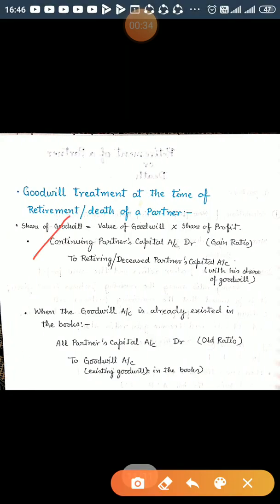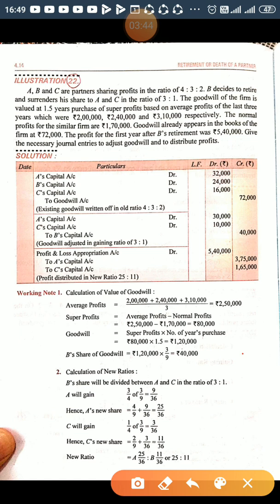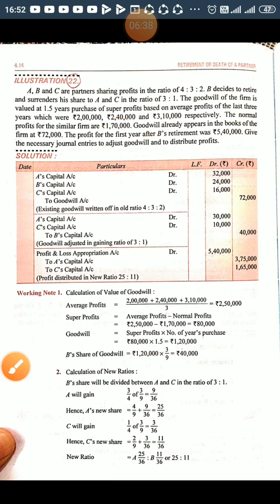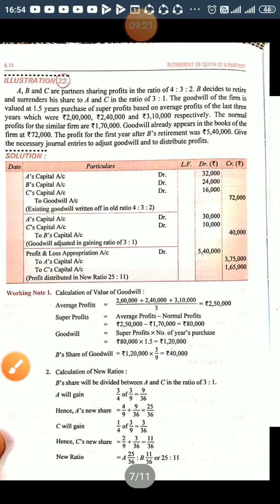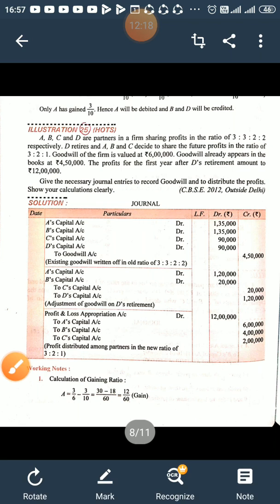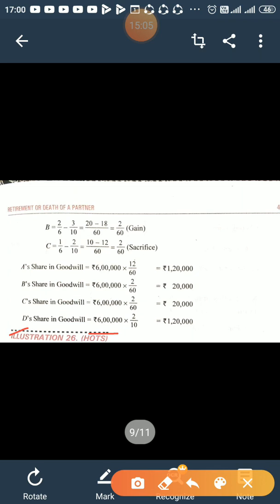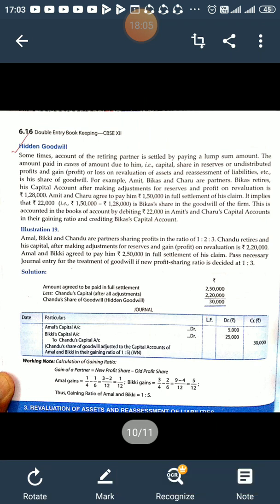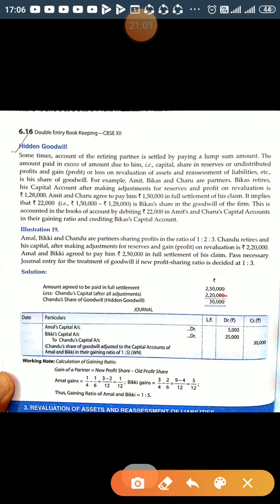Retirement of a Partner : NPSR and Gain ratio, Goodwill treatment(3)